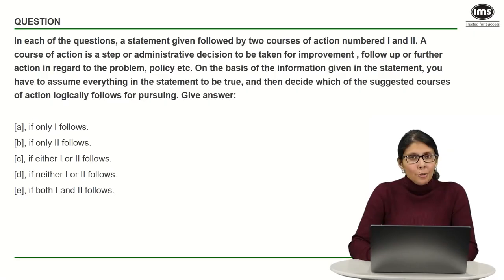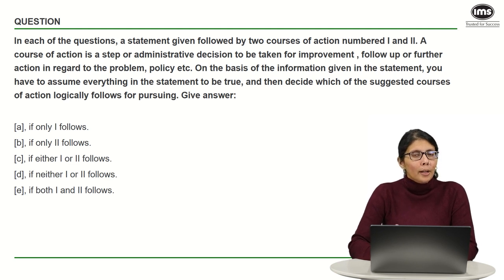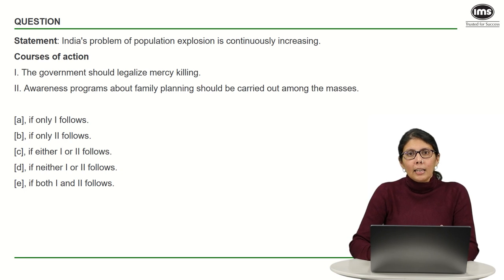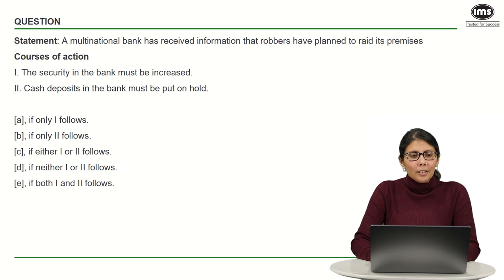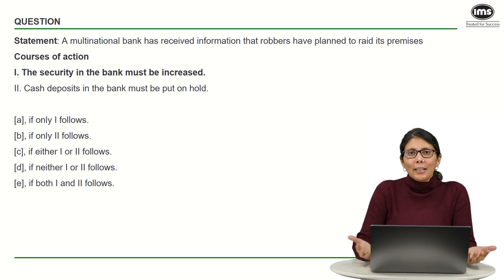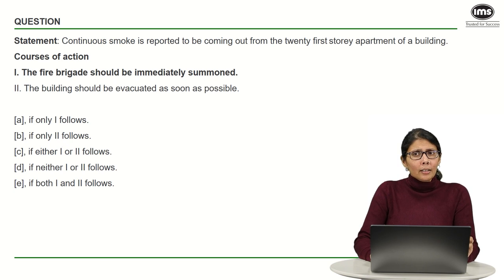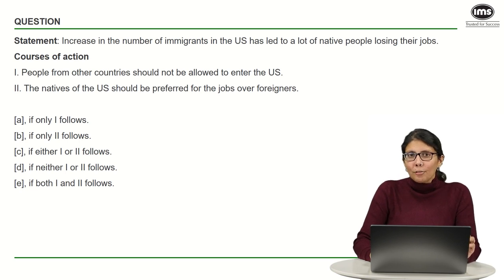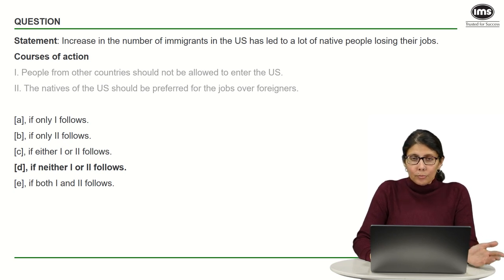🟠Course of Action - MBA CET 2025 Preparation | Kumud Choudhary | MBA CET Logical Reasoning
MBA CET PYQs

📞Ready to crack the CAT/CET and land in your dream B-school? Discover how IMS can help you achieve your goals with both Online and Classroom programs! Check out the links below to find the perfect fit for you!